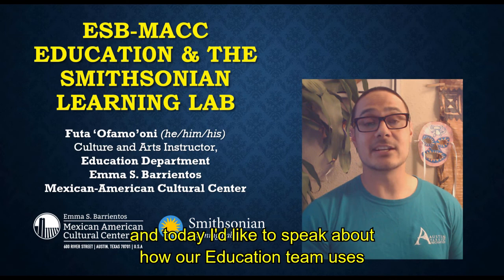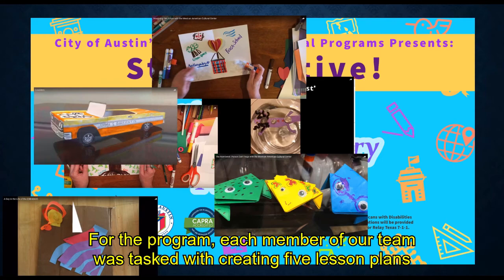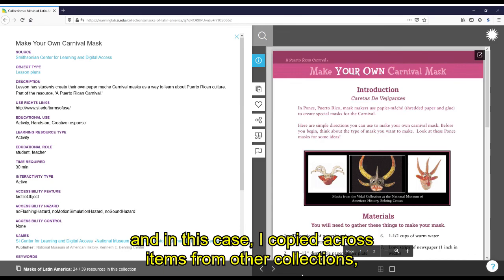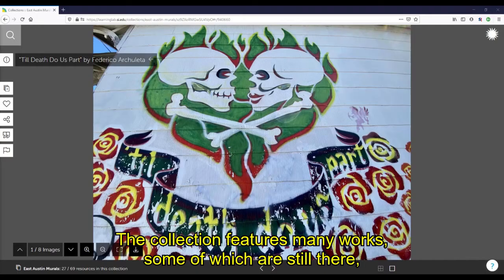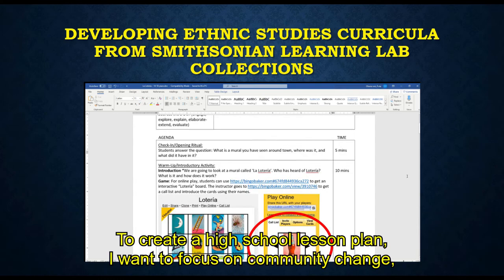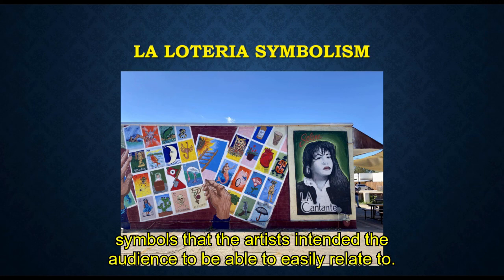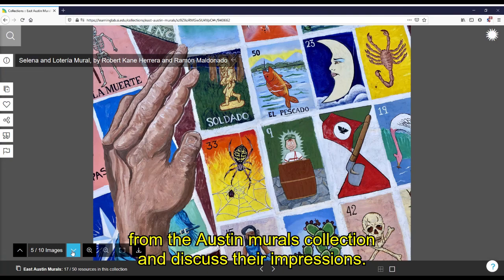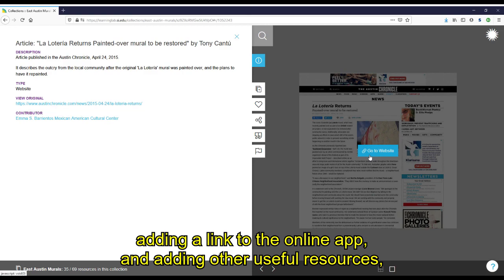Intro to the MACC's Ethnic Studies Learning Lab with the Smithsonian, by Futa ‘Ofamo’oni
Join Arts Instructor Futa ‘Ofamo’oni at the ESB Mexican American Cultural Center in Austin, TX. You will learn how the ESB-MACC's Education department uses the Smithsonian Learning Lab, which can be found at this link and is a free resource for all educators